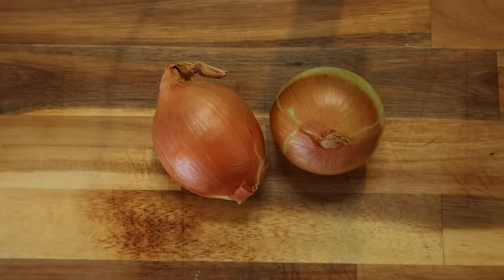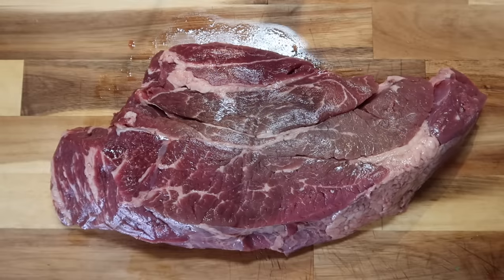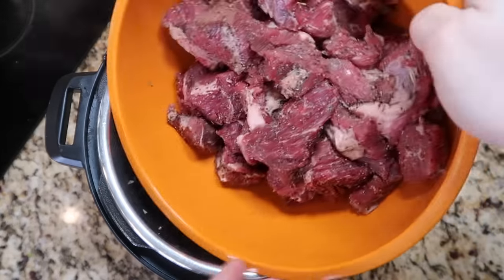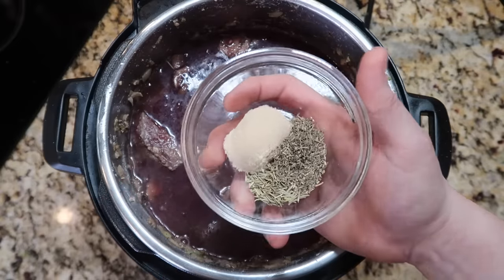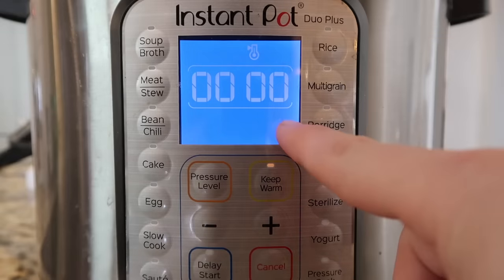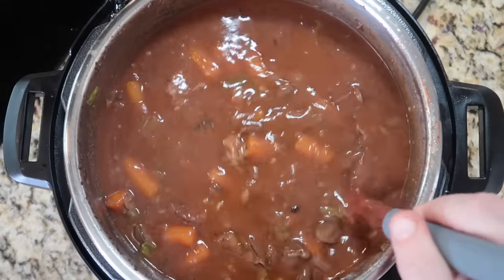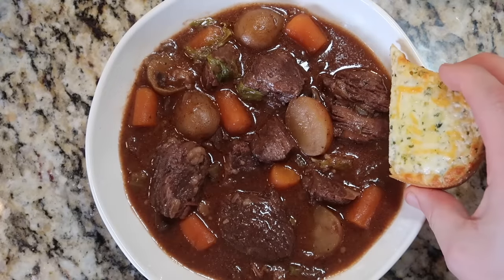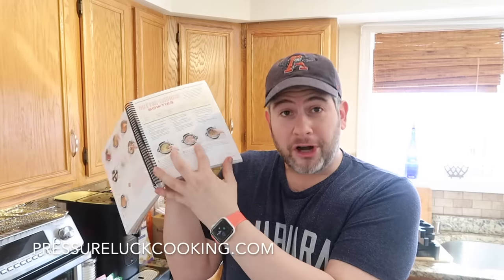Instant Pot Best Beef Stew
"Hey Jeffrey - where's your recipe for Beef Stew?!" Well, after four years of starting Pressure Luck, it was time to give you what you asked for. The tastiest, tenderest beef stew suitable for any occasion.

If you thought the best way to make this dish was in a slow cooker, the Instant Pot will make you re-think that. You'll have this done in a fraction of the time with even richer flavor, making this beef stew one of the easiest and tastiest things you'll achieve. This classic, hearty dinner is a now newfound winner.

And get them at these links below for GREAT prices!:

IP Duo Crisp + Air Fryer:

Instant Pot Max:

IP Duo Nova:
3-qt (mini)

IP Duo Plus:
3-qt (mini)

IP Duo:
3-qt (mini)

Instant Pot Smart Wifi (great for hearing and visual impaired individuals):